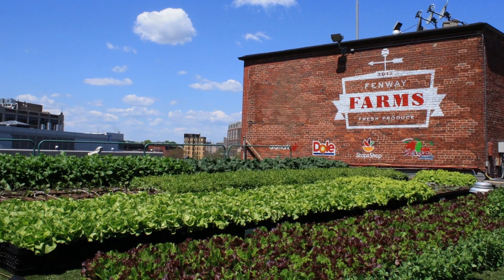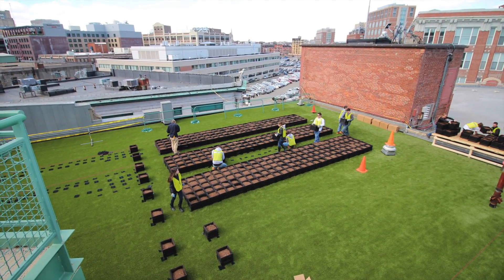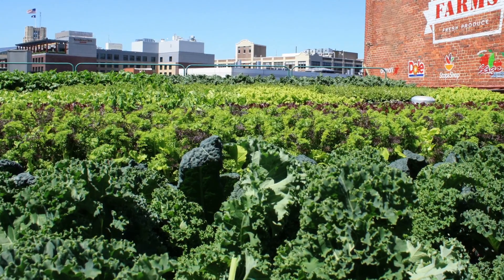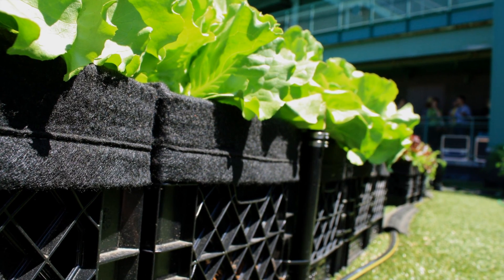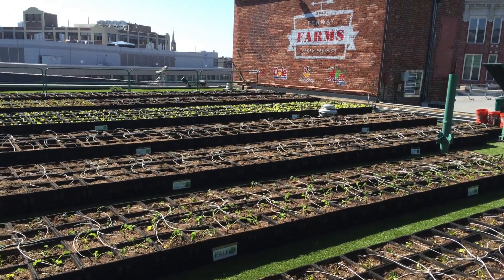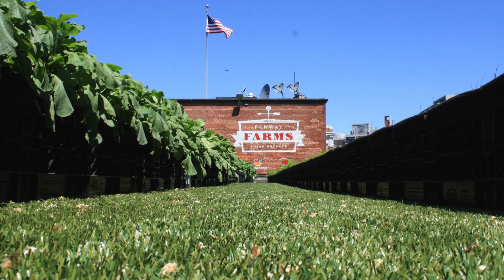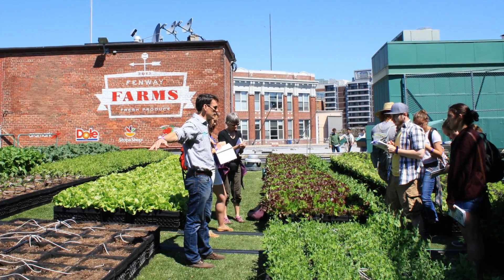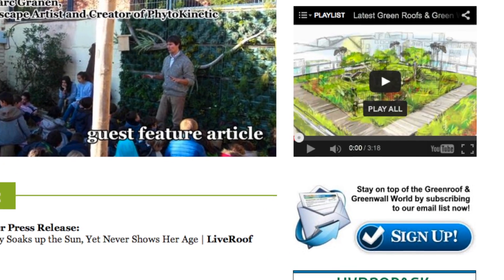Fenway Farms - Project of the Week 7/6/15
Seeded atop the roof of the Red Sox front office and the Gate A entrance of Boston’s beloved Fenway Park, Fenway Farms is the new 7,000 square foot rooftop garden designed to provide 4,000 pounds of organic produce to ballpark attendees each year. Since its completion for Opening Day on April 13, 2015, Fenway Farms has invigorated what was once an oddly shaped, unused roof into a thriving rooftop farm. The transformation was initially conceived by Linda Pizzuti, wife of Boston Red Sox owner John Henry, as part of an ongoing campaign by the Red Sox to exemplify and promote healthy and responsible ways of living. As such, the project was engineered with sustainability in mind on all levels, is highly visible to ballpark attendees, and has been included as a stop on the official Fenway Park tour.

Covered with a waterproofing membrane from Carlisle, Recover Green Roofs designed and built Fenway Farms using its Recover Aerated Media Module system, which features a series of 5-gallon non-woven fabric-lined crates made of 50% recycled plastic content. Located long the 3rd base side of Fenway Park, the site is equipped with an automated Weathermatic Smartlink drip irrigation system to conserve water while supporting the farm’s rotating array of vegetables and herbs. Crops are sown in locally sourced Vermont Compost Company soil, and Fenway EMC Chefs are incorporated into the process of selecting which plants will be grown each season. They then utilize the weekly harvests in salads and fresh side dishes prepared in the EMC Club kitchen, incorporating a range of arugula, snap peas, and rosemary in the spring season to eggplant and potatoes come the summer months. Fenway officials hope to teach fans and younger folks about the importance of sustainability and healthy living, and Fenway Farms is a tool for that education.